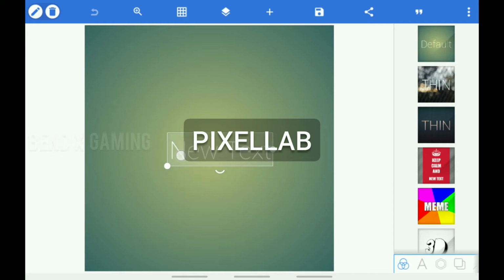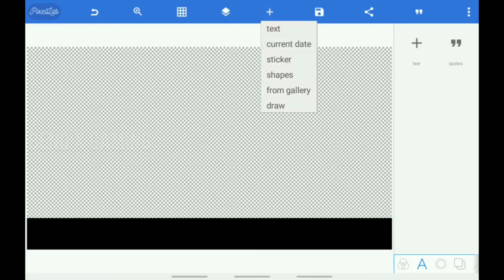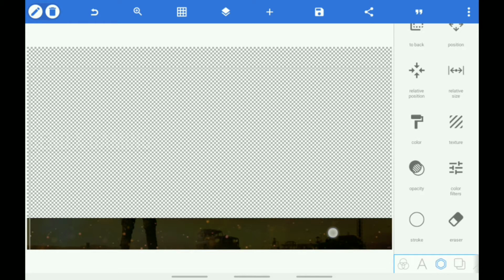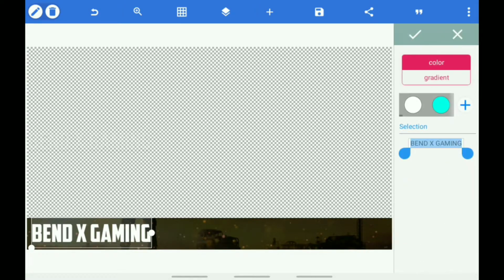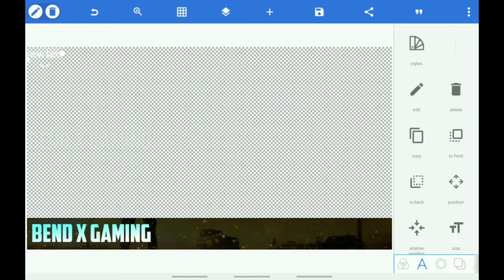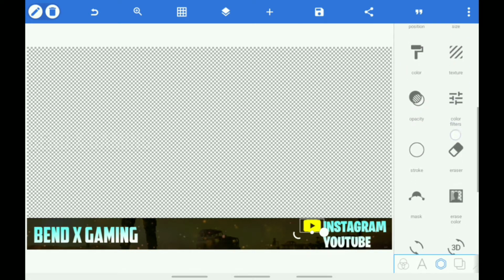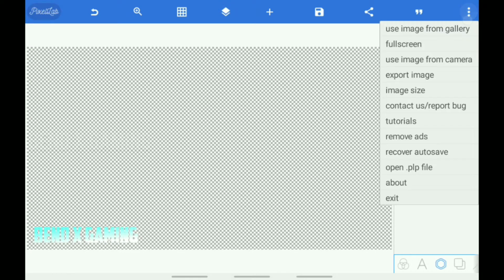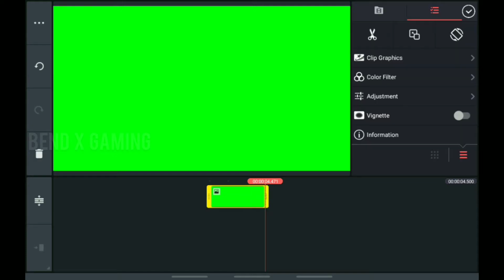HOW TO MAKE ANIMATED GAMING OVERLAY WITH KINEMASTER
In this channel videos are made : Tips And Tricks,Solution Video,PUBG And Minecraft Gameplay.

Thanks for coming to the DESCRIPTION box.

App Used -

My Tools:
[Device : Samsung Tab A
Video Editor : Kinemaster
Recorder : Kimcy 929 Screen Recorder
Headphones :Classic/Normal
Studio : YT Studio
Thumbnail editor : Picsart]

For purpose such as criticisim,comment, new reporting, teaching, scholarship and research .

🔺This applies to the developer . I will try to respond in 24 hours or less. There is never need to strike a video down when you can get it removed on the same day and keep the channel and yourself happy.

                                 বাংলা এ অ জেনে নিন।

হেল বন্ধুরা কেমন আছ তমরা শবাই!

আর ভিদিও তে একতা লাইক দিতে বাধতা মুলক মনে করনা।প্লিস আকতা লাইক দিয়া জাইও।

এই চেনেল এ ভিদিও বানান বা শেয়ার করা হয় : তিপ্স এন্ড ত্রিক্স,  আপনার ভেজাল দূর করার ভিদিও আর Pubg এবং Minecraft গেম্পলে

আর ধন্নবাদ Description বক্স এ আশার জন্য।

[Tutorial]How to get unlimited anyting in any game with LUCKY PATCHER

⚠️ সাবধান : এই চেনেল এ কন রকম এর ইল্লিগাল বা খারাপ ভিদিও শেয়ার বা আপ্লদ করা হই না।এই চেনেল জেইশব ভিদিও প্রবাইদ করা হই শব সিখানিও বিশই আর জন্য।

🔺This applies to the developer . I will try to respond in 24 hours or less. There is never need to strike a video down when you can get it removed on the sam
e day and keep the channel and yourself happy.

ধন্নবাদ আশা করি আপনার আক্তি ভাল KATBE